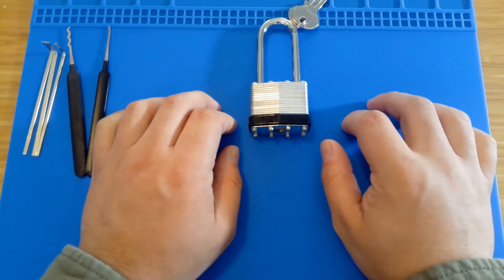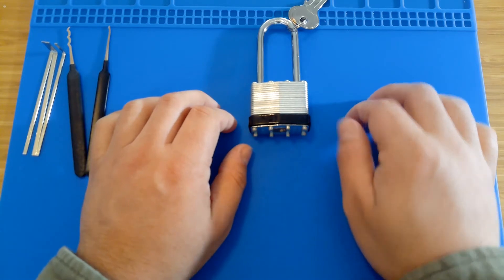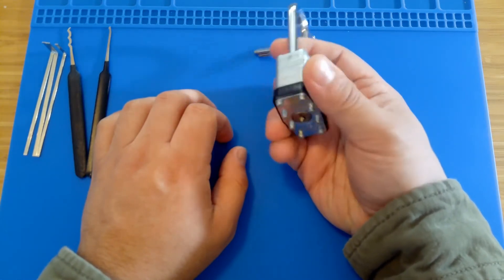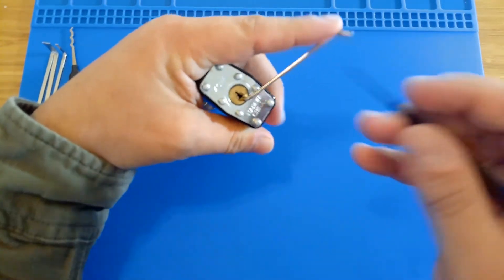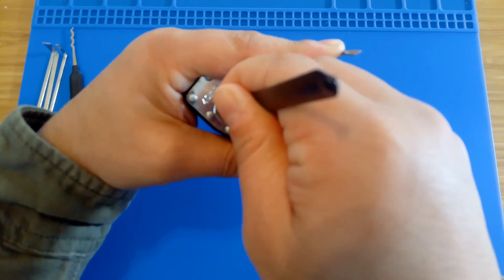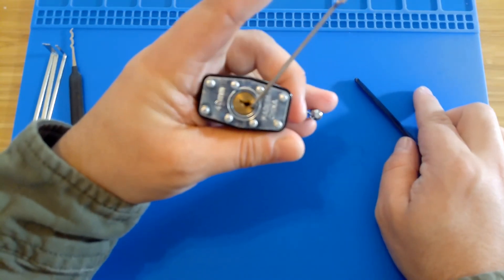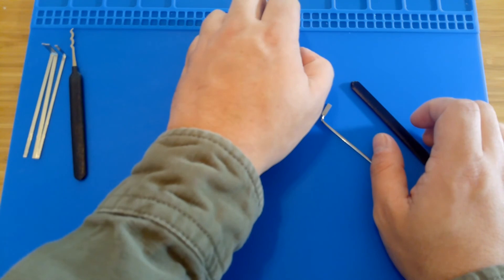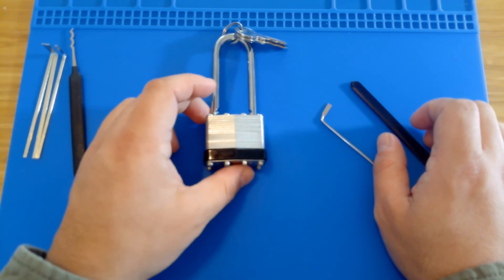2022 Self-Assessment #1; Hyper Tough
Take on the Walmart Hyper Tough lock